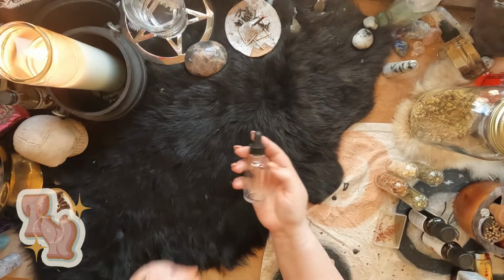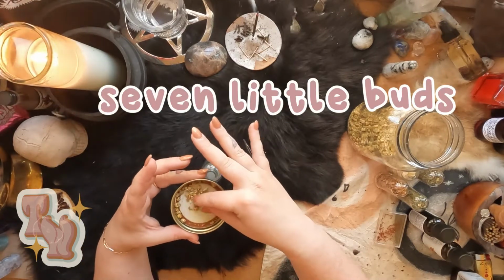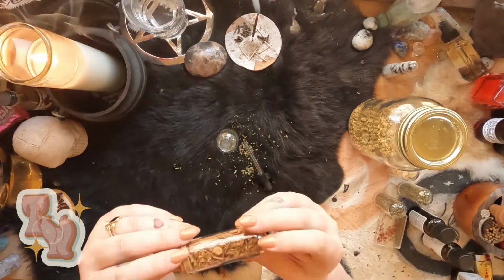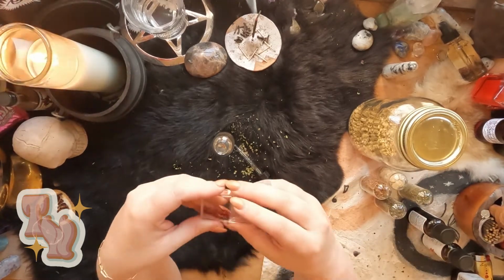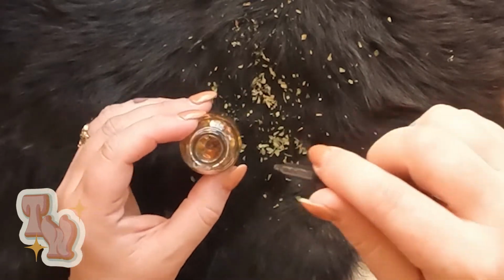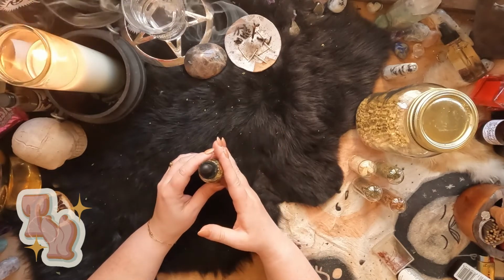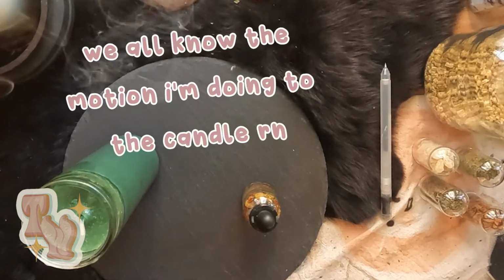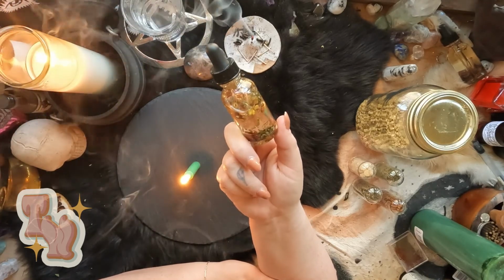How to make an EASY and SUCCESSFUL 💰PROSPERITY OIL💰!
Make a flexible, simple to make, and easy to use prosperity oil along with me!

I have been using this for years, with great success! Most herbs you can find in your kitchen, can be used on skin*, bath and candles!

*unless you're allergic to any of the ingredients!! dont die!!!